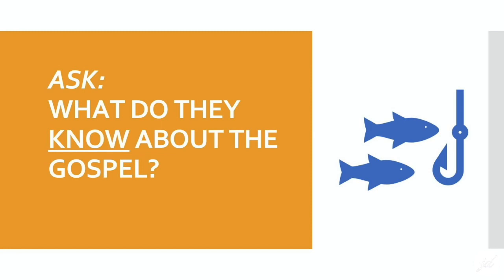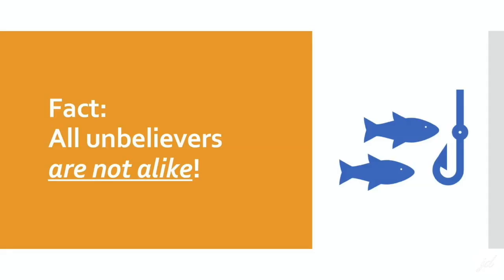How to define your audience?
. ASK: HOW MANY PEOPLE LIVE IN OUR AREA? (Defining your geographic target)
1. On a map of your area draw 3 circles representing 1, 3, and 5 km around your church.
2. Figure the number of people who live within the average trip time.
3. Figure at least 50% of that population is unchurched. That is your fishing pond!

2. ASK: WHAT KIND OF PEOPLE LIVE IN OUR AREA? (Defining your demographic target)
Discover
• Age Breakdown - How many in each age group?
• Marital Breakdown - How many singles/married?
• Income Breakdown - What do they earn?
• Occupational Breakdown - Where do they work? Blue/white collar?
Resources: Government Census, Library, County/City Planning Dept, Newspaper offices, Chamber of Commerce, Builders/Realtors/Utilities

3. ASK: WHAT ARE THEIR VALUES, INTERESTS, AND FEARS? (Define your target culturally)
BEST SOURCE: A personal community survey Go door-to-door. Talk to people personally!

4. ASK: WHAT DO THEY KNOW ABOUT THE GOSPEL? (Define your target spiritually)
Determine their religious background.
Fact: All unbelievers are not alike!